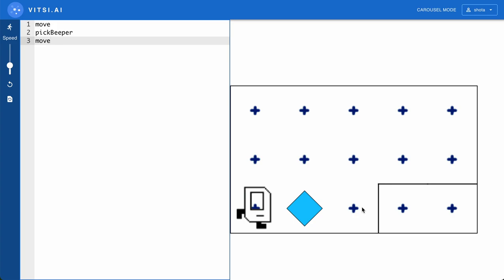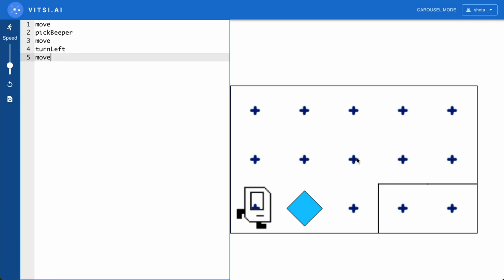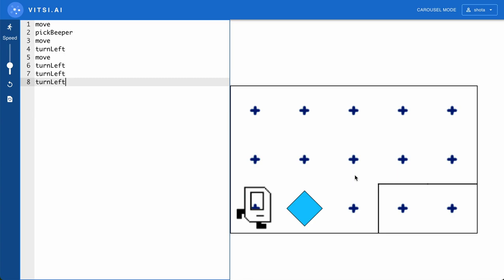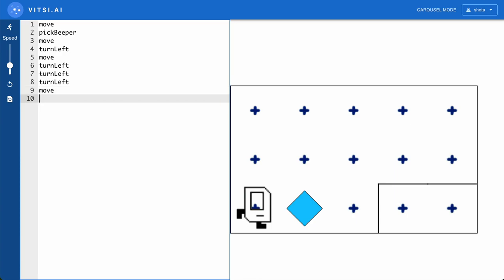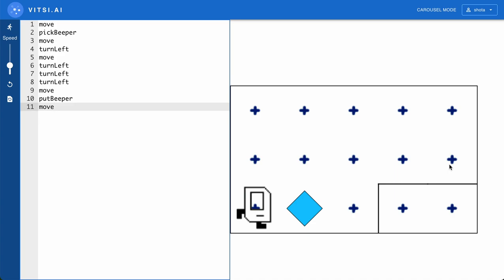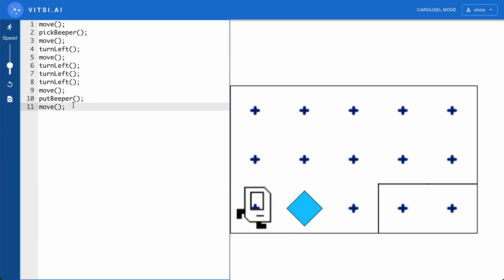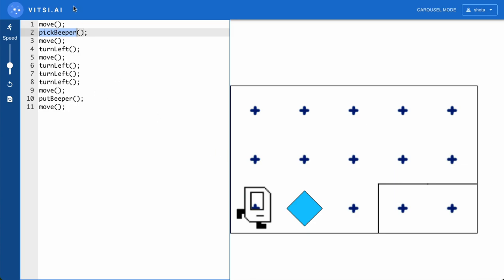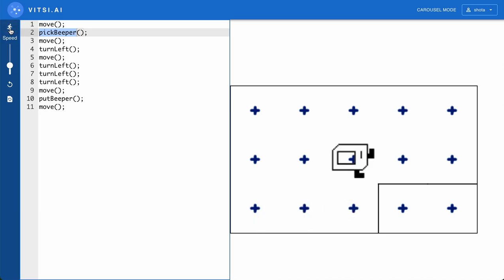First Karel Program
How to create and run program to move Karel around

Want to learn more about Karel?